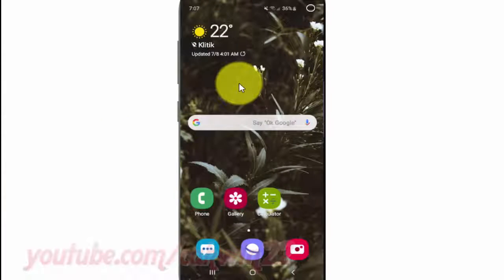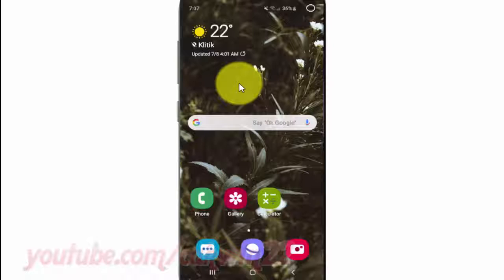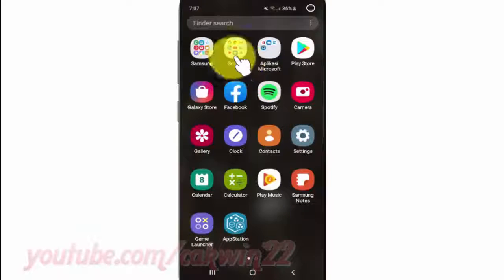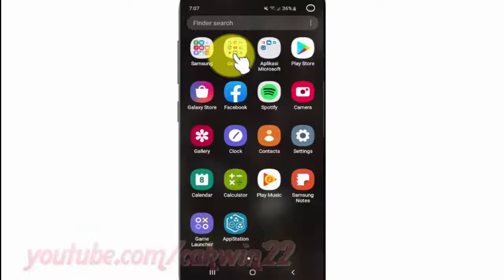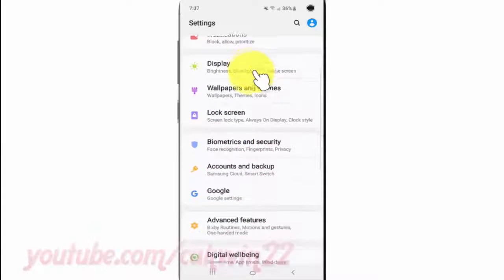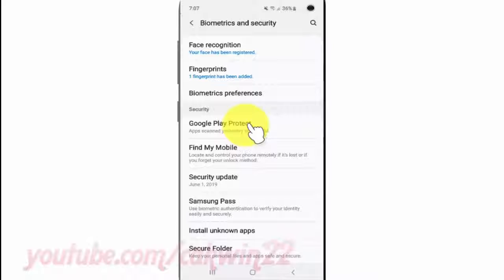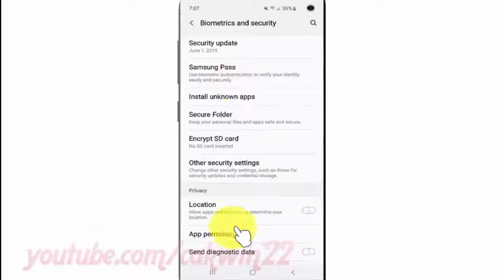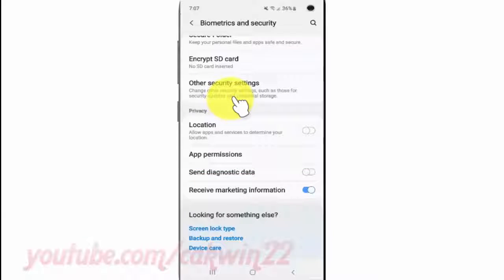Samsung Galaxy S10 : How to enable or disable Receive marketing information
This video show How to enable or disable Receive marketing information in Samsung Galaxy S10.  In this tutorial I use Samsung Galaxy S10 SM-G973F/DS Duos International version with Android 9.0 (Pie).